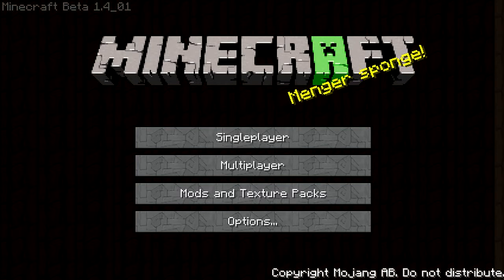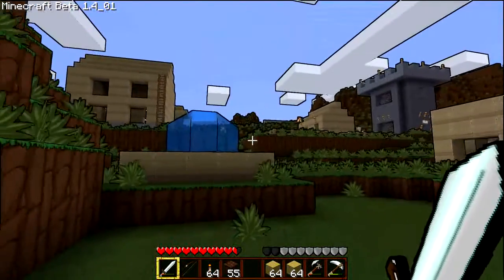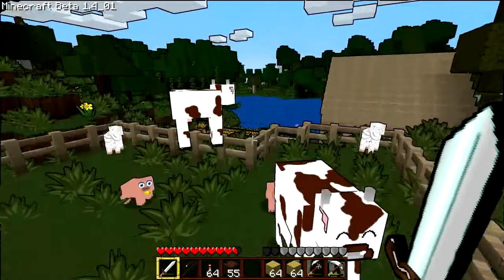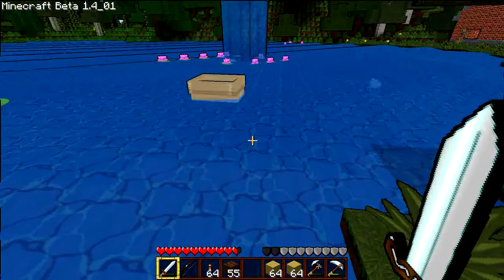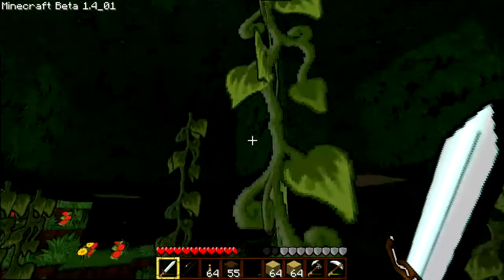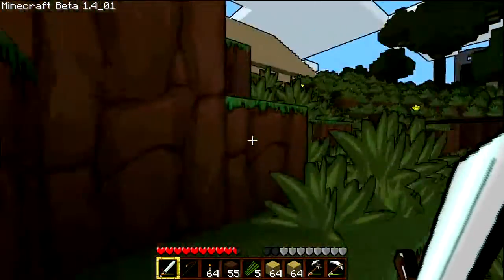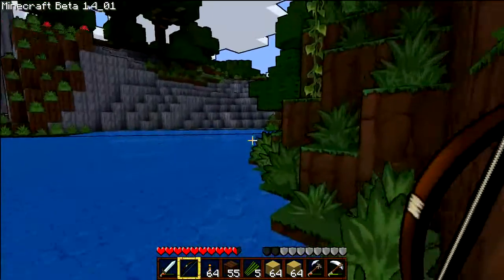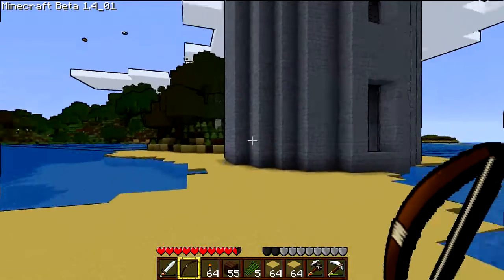Minecraft mods quick overview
Just a quick overview of some of the mods I'm using in single player Minecraft which breathe a bit of life into the game.

(Pixelkid's Butterflies mod which i mention but not used in this video

Music in the background:
Slugabed - Rockin U
The Others - Bazooka